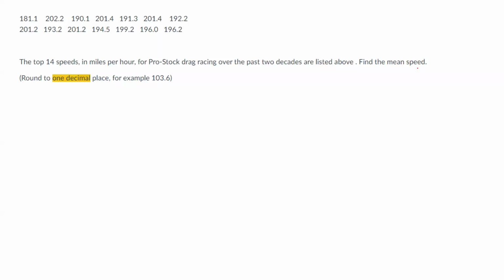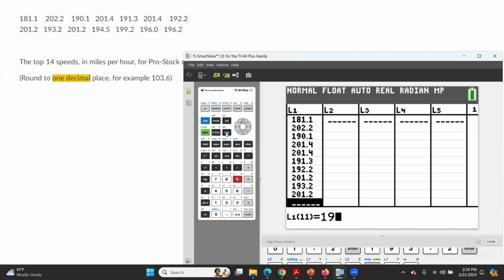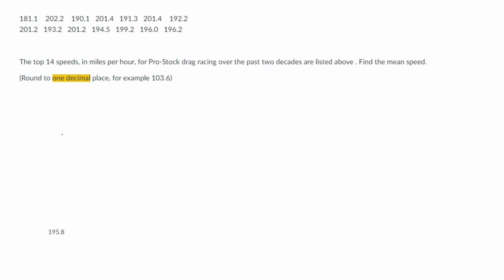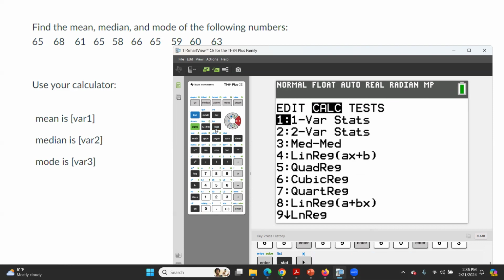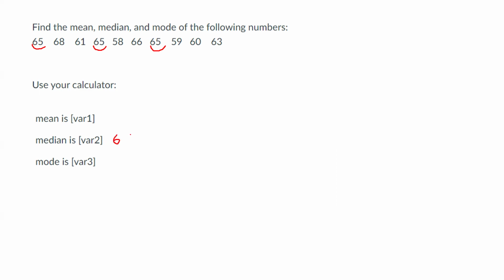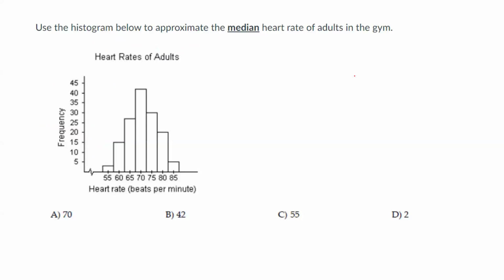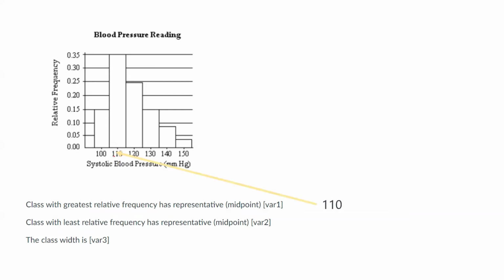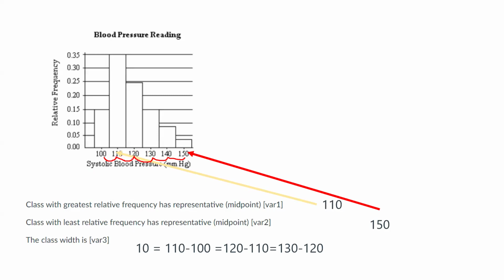Statistics Exam 1 Review: Mean, Median, Standard Deviation, Histogram, Midpoint, Width of Class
The Statistical Analysis Process
Research Questions and Types of Statistical Studies
Random Sampling and Experiments
Sampling Strategies, Bias and Random Assignment in Experiments
Distributions of Quantitative Data: Dotplots & Histograms
Quantifying the Center of a Distribution - Sample mean and Sample Median
Quantifying Variability Relative to the Median
Quantifying Variability Relative to the Mean
Probability Distribution for Discrete Random Variable

Calculator TI 84 use:

How to enter the data
How to find the mean
How to find the standard deviation for the sample and population
How to find the five number summary